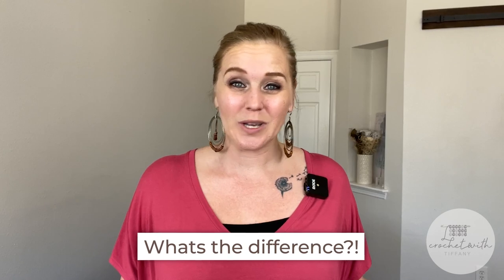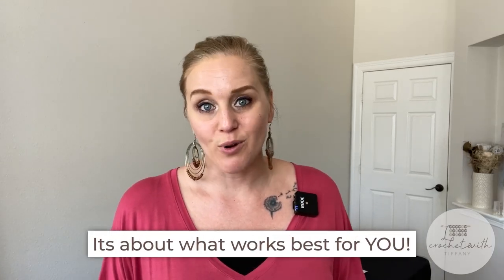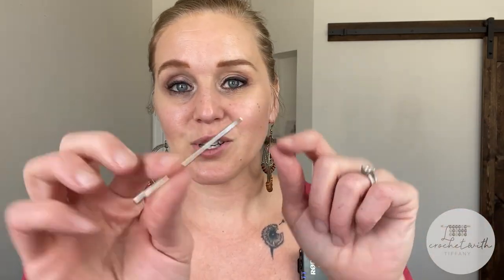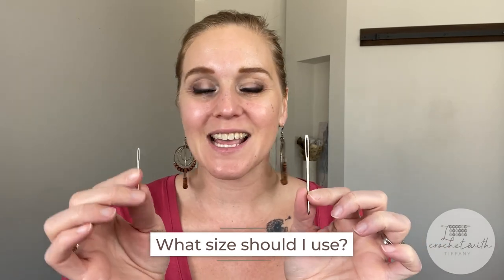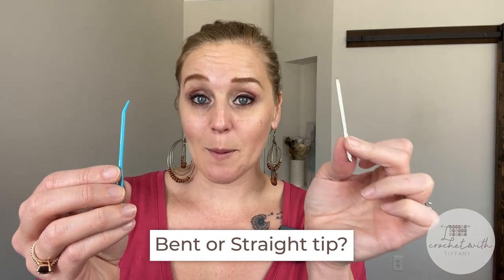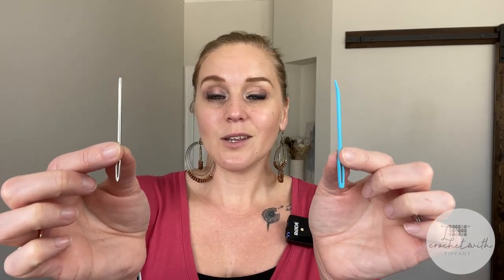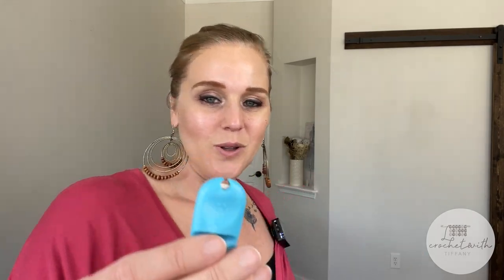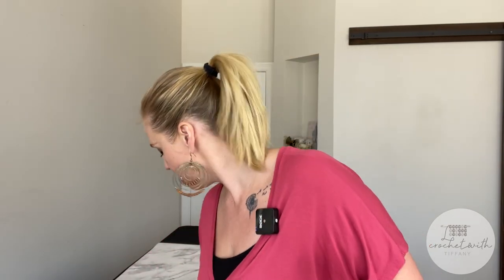Choosing a Yarn Needle for Crochet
Yarn Needles, Tapestry Needles, Darning Needles... What's the difference and what are the different kinds of yarn needles available to use?  Watch as I go over a quick overview of a Yarn Needle.

🧶 Materials 🧶

• Yarn Needle
• Jumbo Needle
• Plastic Needle
• Bent Tip Needle
• Yarn Needle Threader
• Wonder Needle Threader with Cutter